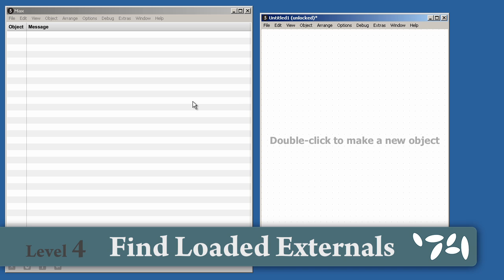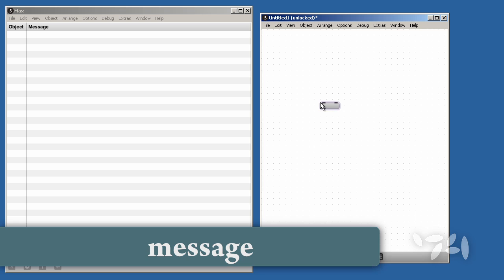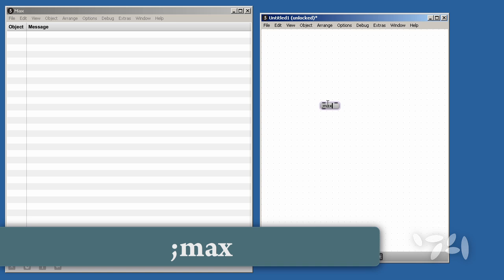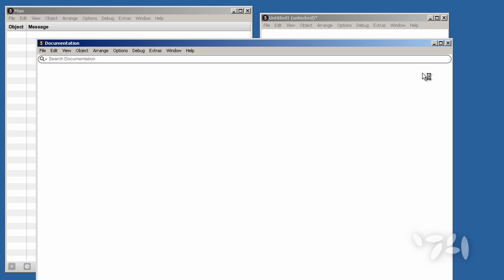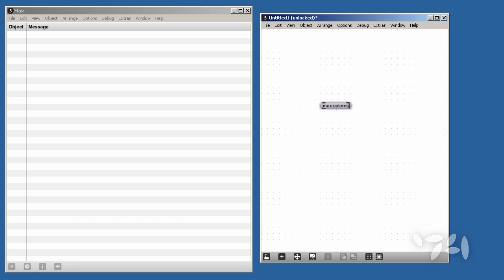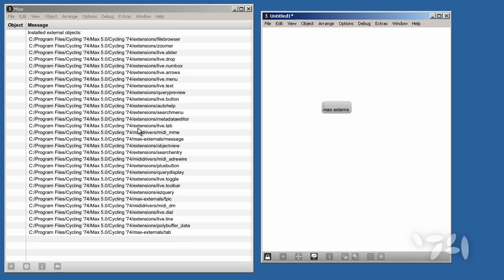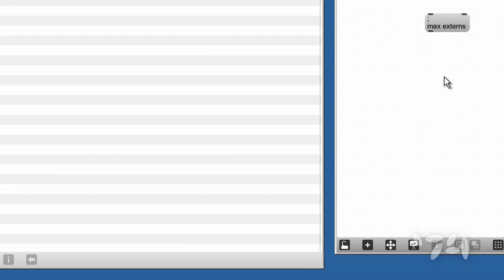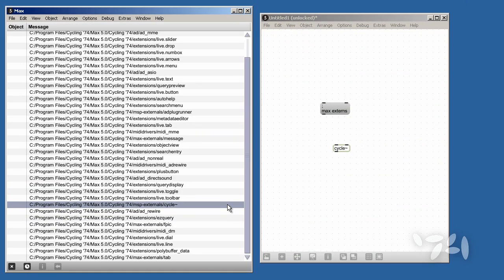Did You Know #17: List loaded externs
Did you know you can list all loaded external objects and their location with a simple message to Max?